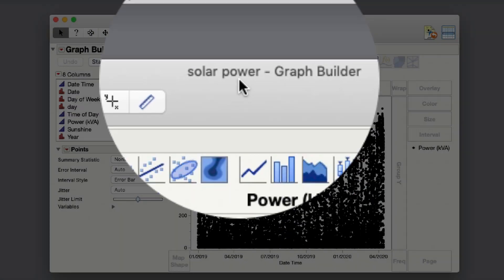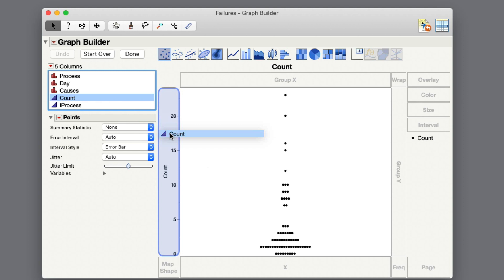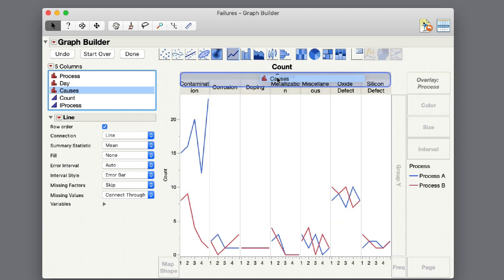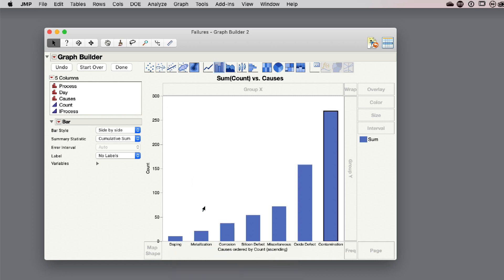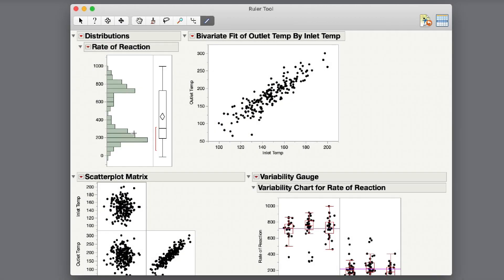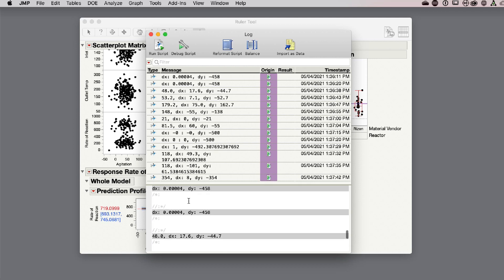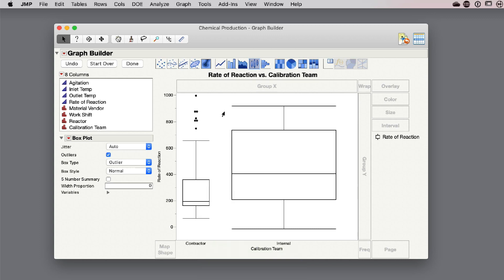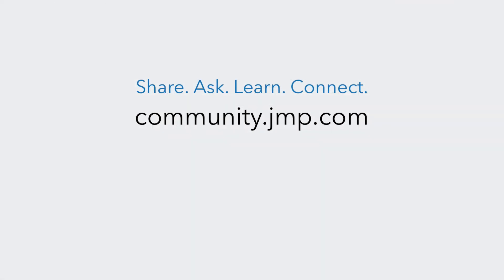My Top 5 New Graphic Features - JMP 16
There are lots of enhancements to graphing in JMP 16. This video highlights 5 of them: dynamic graph axis labels, row order flag, cumulative sum, ruler tool, and box plots.